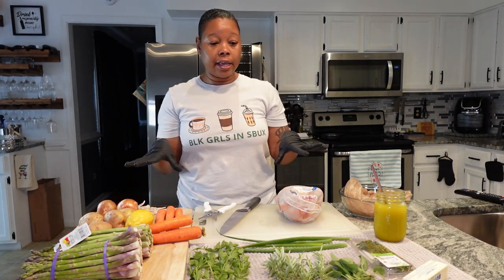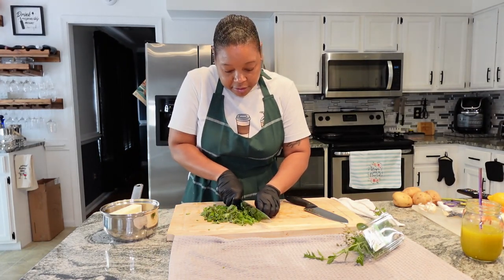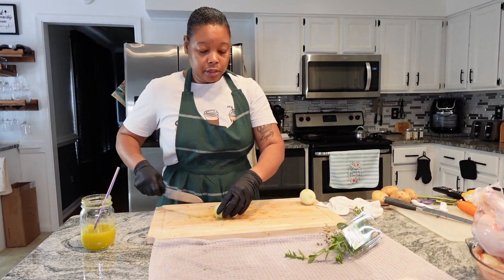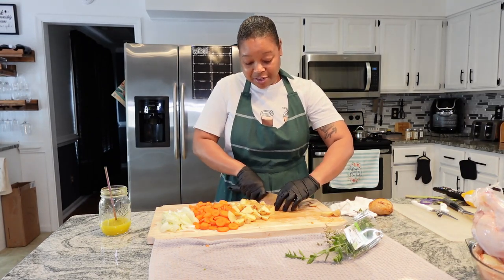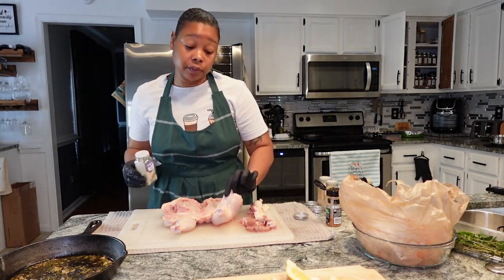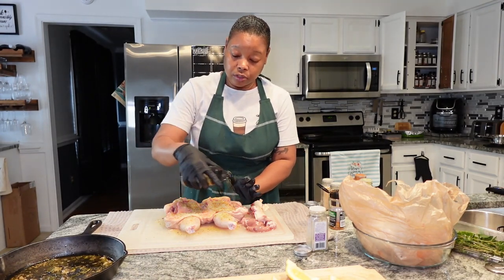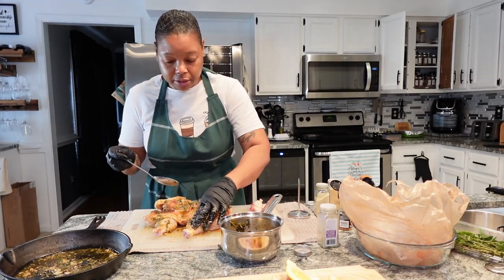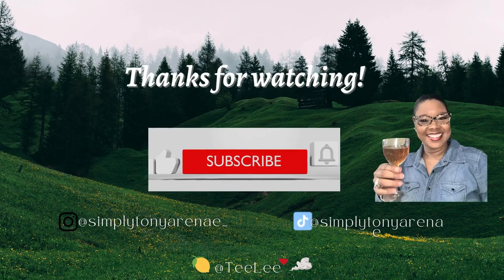Cooking w/ Cocktails: Make DELICIOUS Spatchcock Chicken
I hope you enjoy watching today's cookingvideo. If you try this meal, let me know how it came out.

Big shout out to @itsme.amberd @shaynicolexo and @cookinwithnet for keeping me company on the television while I prepped sundaydinner. ~ XO🥰